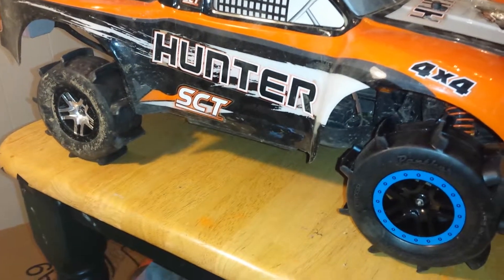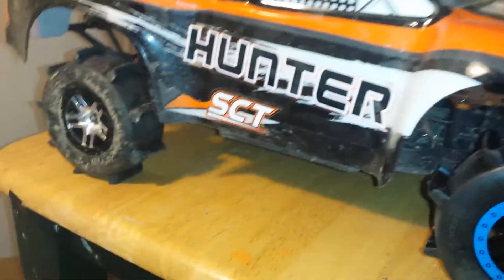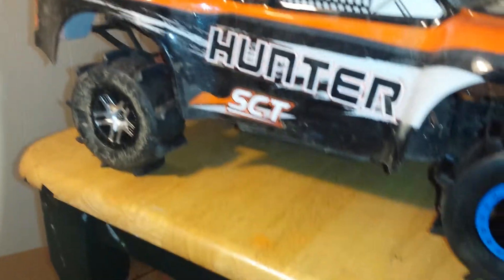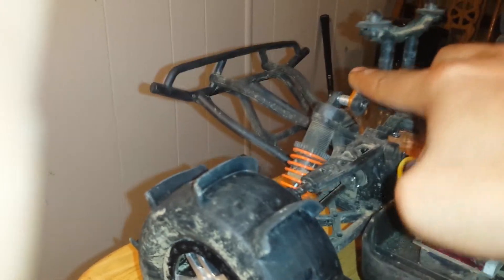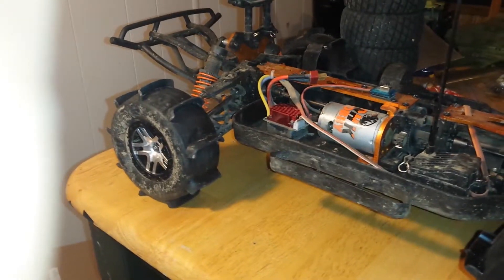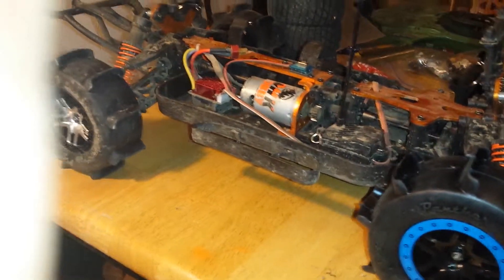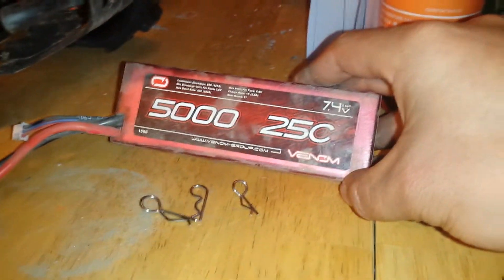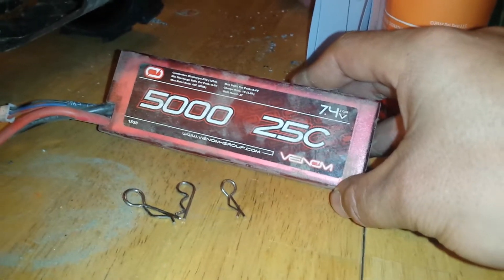DHK Hunter 4x4 Brushed. Prepping for Wash bash in Reche Canyon. 1/30/2016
short intro video, preparing the DHK Hunter 4x4 Brushed for tomarrows session at the wash. some sand, some packed sand, some gravel.

This hunter is right out of the box, I had to make a few adjustments to the settings before this would work with these tires.

The bodyposts in this truck come adjustable. I moved them to their highest point, and I trimed down the ring on the springs to their lowest position, this makes the suspension really hard, and less likely the wheels will hit the body.

the upgrades

Namely the lipo battery. Using a venom 7.4v 2s 5000mah lipo. Looking at 20-30 minutes of run time vs the 7-10 minutes on the stock 1300mah battery.

I been using Panther Products, T865P Sand Paddles on the traxxas Slashes for a while, so I decided, why not and threw them on the hunter. Tomorrow I'll be heading out to a wash near my house to give it a spin. these tires are considerably heavier than the stock tires, so I will be closely monitoring the motor/esc/lipo temperatures.

Once the hunter hits its heat limit I will be throwing a set of paddles on the traxxas slash vxl, and make a video of that one throwing sand. :)

see ya guys tomarrow!